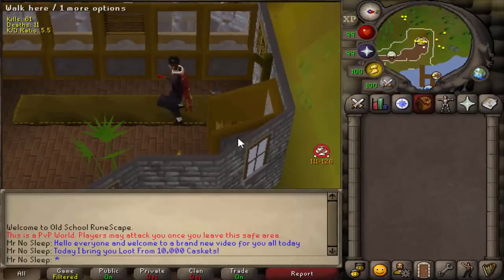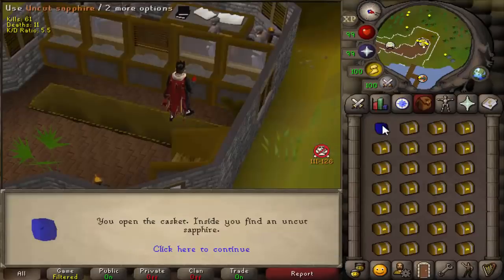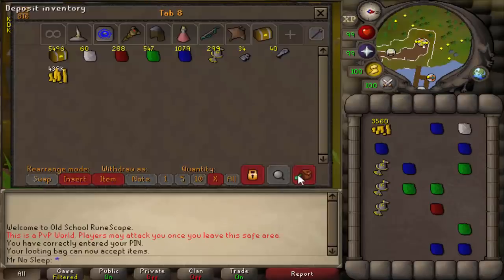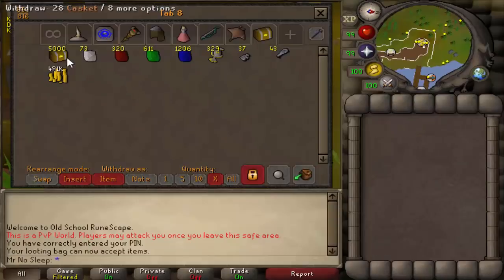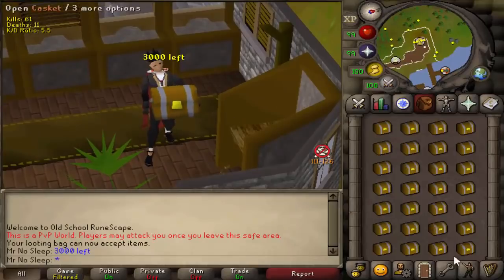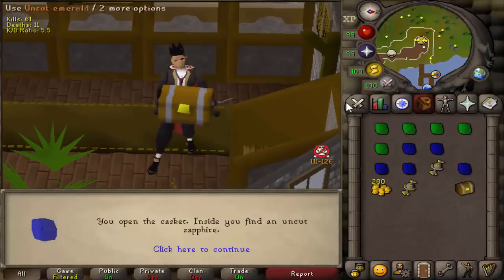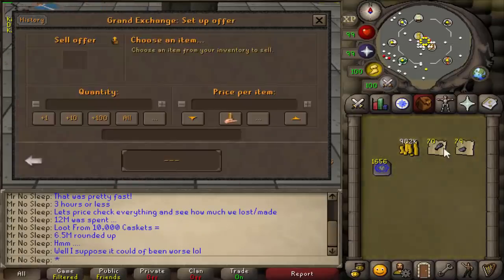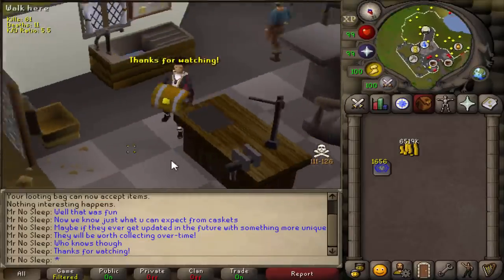Loot From 10,000 Caskets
SPECS:
Conqueror Ultra
Satin Black Tempered Case
Internal lighting, Ironside R.G.B L.E.D Strips
Advanced Pro Wiring Midnight Black Individual Sleeved Cables
Processor: Intel Core I9-9900X 3.5 GHZ (Deca Core)
CPU Cooling: Corsair H100I Pro, RGB Liquid Cooling
Motherboard: X299 Chipset
Memory: G-Skill Trident Z 64GB
Hard Drive: 500GB, Ironside SSD
Secondary Hard Drive: 2TB
Graphics Card: Geforce RTX 2080 8GB
Power Supply: 700 Watts